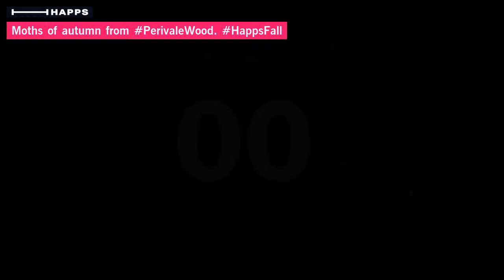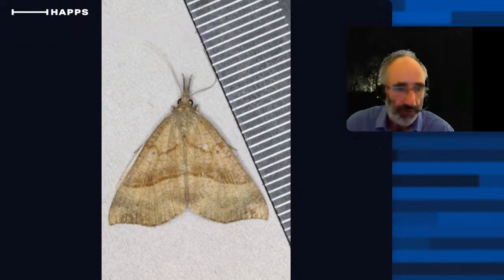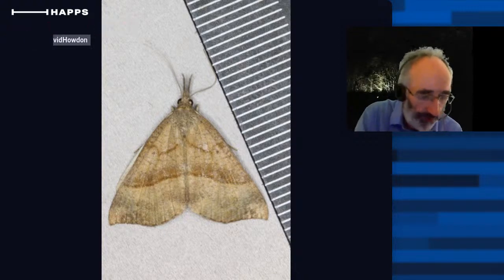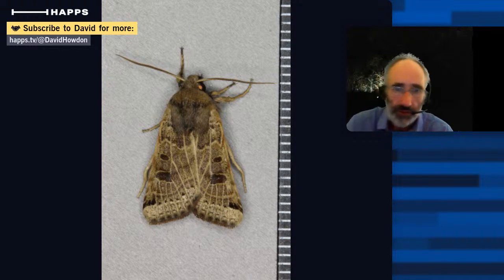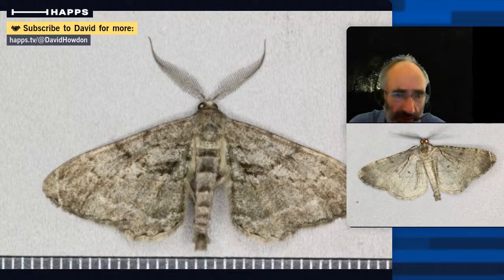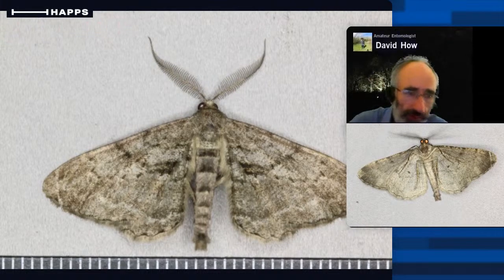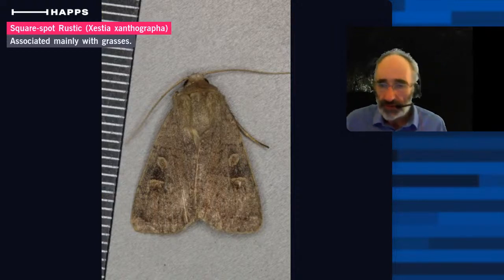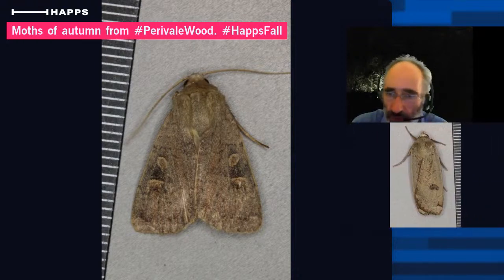Moths of autumn from PerivaleWood.